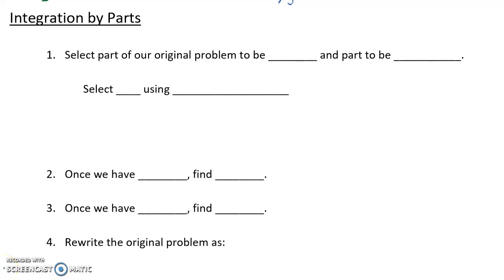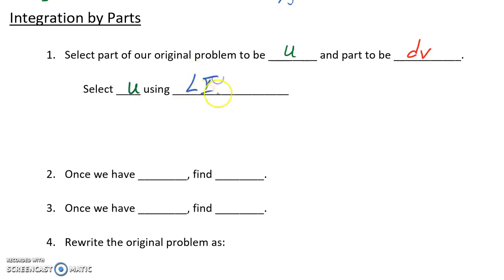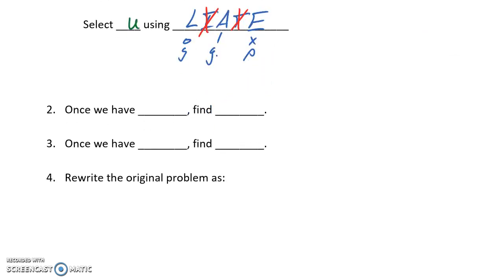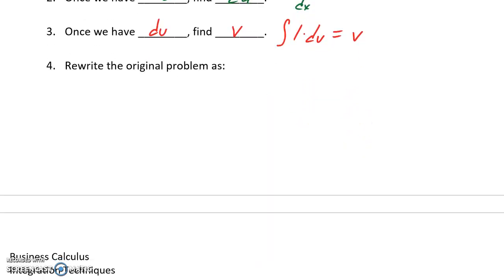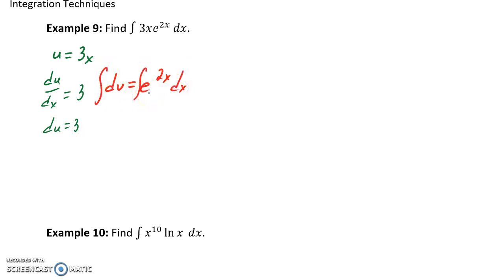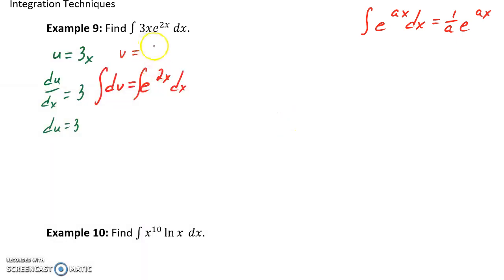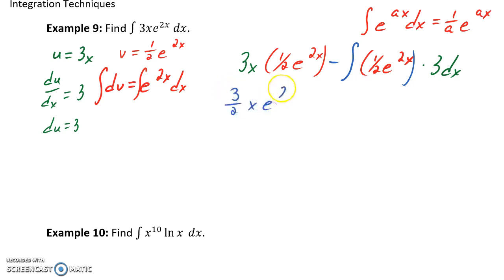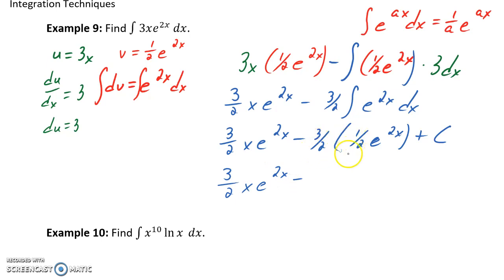Busi Calc Integration Techniques - Integration by Parts (Part 1)